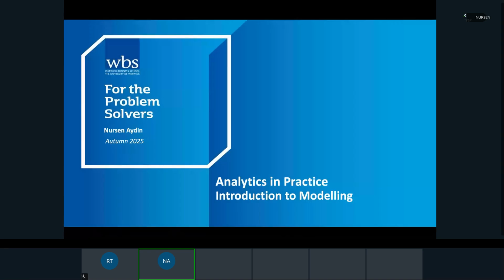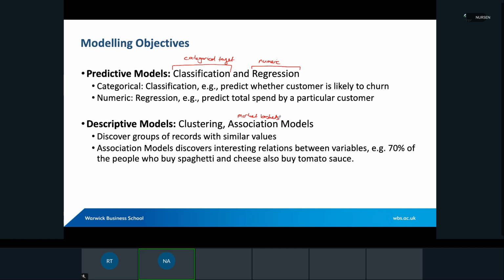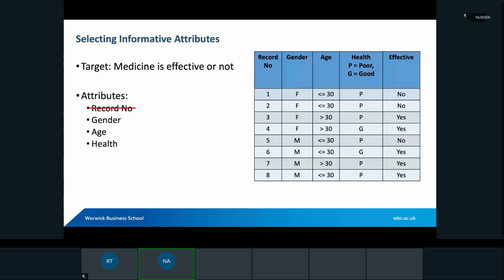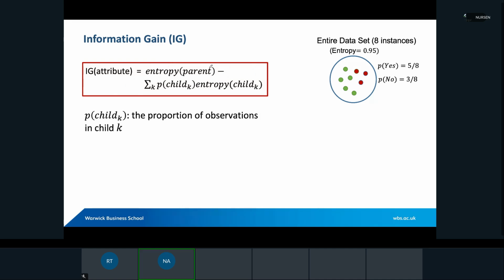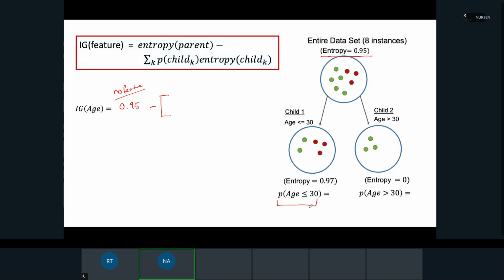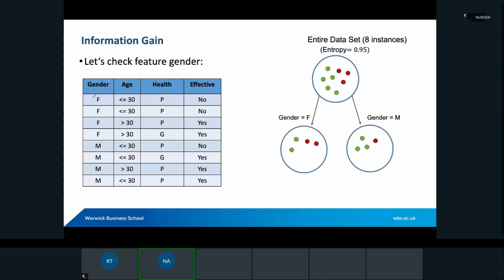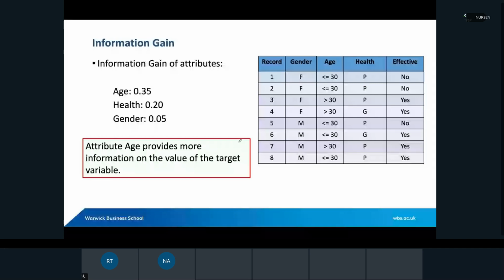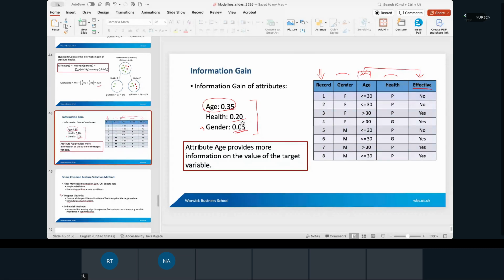Rec Oct 23, 2025 2 04 PM Online Lectures 20252026 IB9BW0 1 mp4 HD 1080 WEB H264 4000